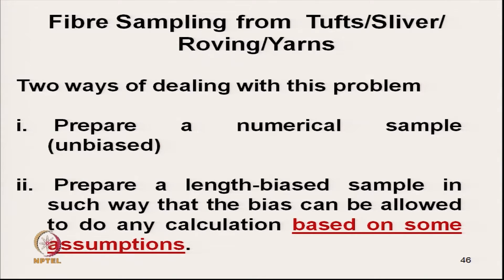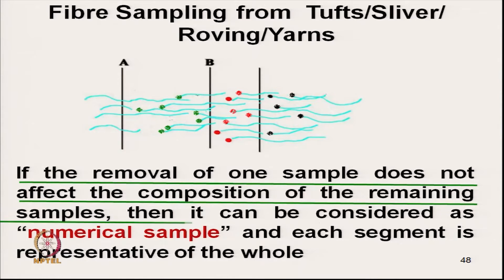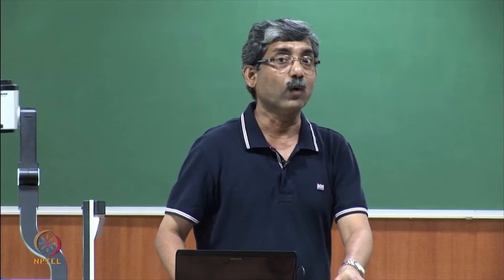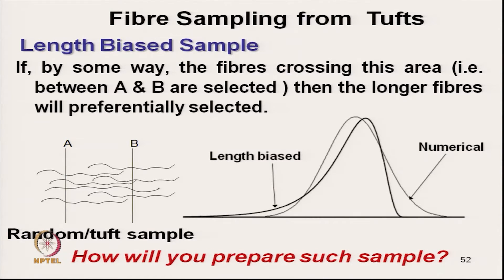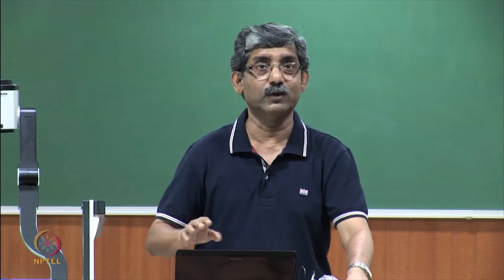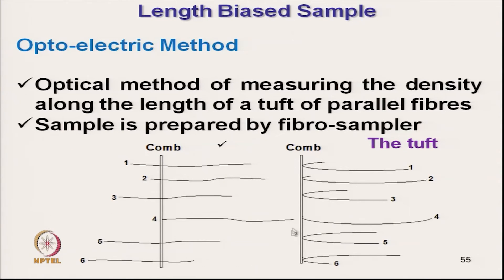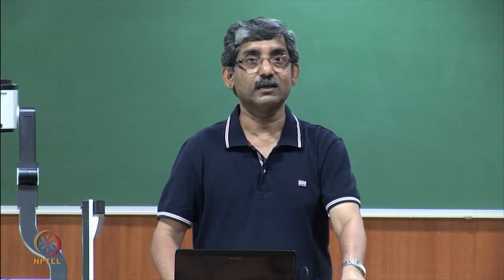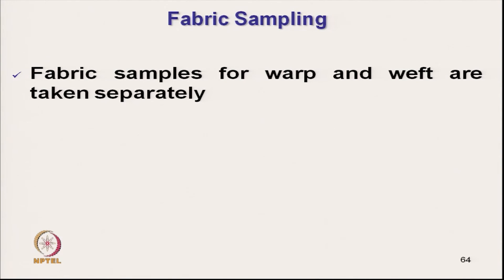Sampling Methods & Sampling Size (Contd…)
Courses: Evaluation of Textile Materials